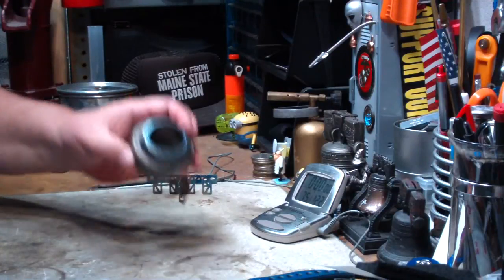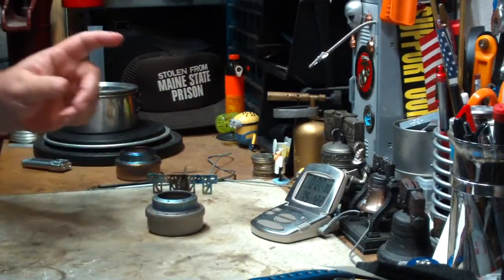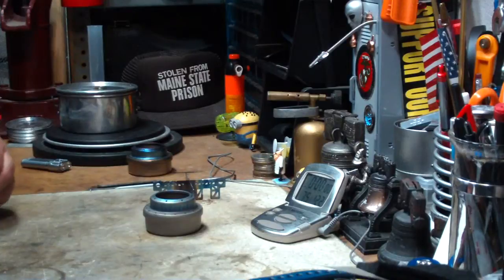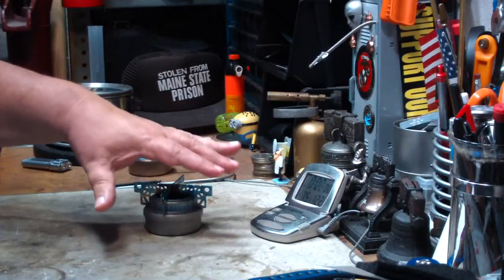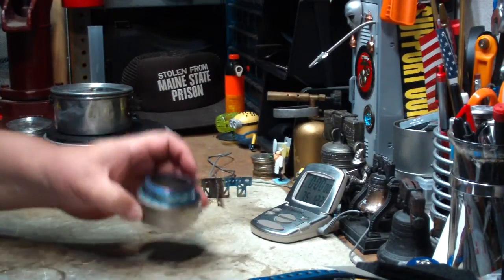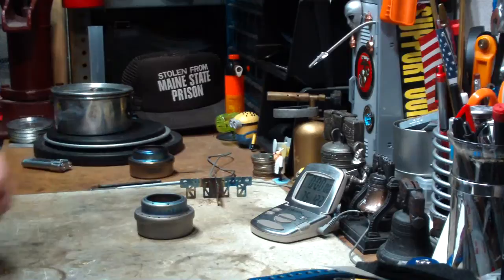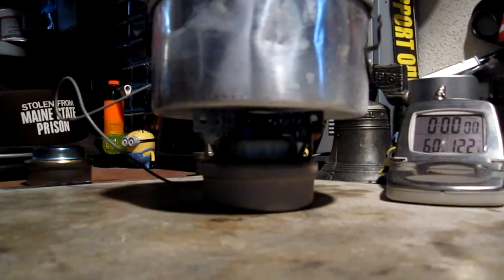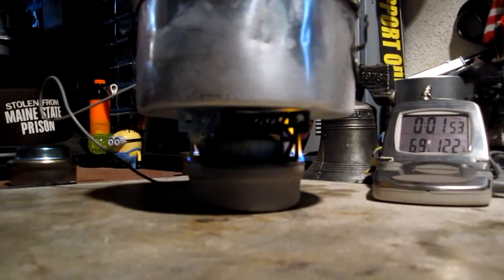Survival EDC Ultralight Titanium Alcohol Stove & Evernew Titanium Cross Stand - Boil Test #1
In this video I do my first boil test on the Survival EDC Ultralight Titanium Alcohol Stove I bought on ebay using the Evernew Titanium Cross Stand so I can compare the boil time with the test I did previously with the Evernew Titanium Alcohol Stove & Evernew Titanium Cross Stand.

The specifications for the titanium stoves and stands can be found further on.

Hiram

Lab0495
Title: Survival EDC Ultralight Titanium Alcohol Stove & Evernew Titanium Cross Stand - Boil Test #1
Room temp: 75°F (23.9°C)
Humidity: 61%
Weather condition: Cloudy
Burner: Survival EDC Ultralight Titanium Alcohol Stove
Stove/Pot stand: Evernew Titanium Cross Stand
Pot: Boy Scout Pot #2
Fuel: Methanol
Amount of fuel: 2 fluid ounces (60 ml)
Amount of water: 2 cup(s) = 0.47 liter
Water temp at start: 60°F (15.5°C)
Time to boil: 7 minute(s) 35 second(s)
Time to run-out: 21 minute(s) 37 second(s)
Temperature at run-out: NA
Note:
Time to bloom: 2 minute(s) 16 second(s)
Time to boil with the Evernew Titanium Alcohol Stove (Lab0436): 5 minute(s) 40 second(s)
Time to run-out with the Evernew Titanium Alcohol Stove (Lab0436): 18 minute(s) 15 second(s)

Specs on the Titanium stoves and cross stand:

Survival EDC Ultralight Titanium Alcohol Stove
Material: Titanium
Outer Diameter 2.62" (66.5mm)
Inner - Top Jets: (8) Diameter of Jets: .04" (1.0mm)
Outer - Bottom Jets: (16) Diameter of Jets: .04" (1.0mm)

Evernew Titanium Alcohol Stove:
Material: Titanium with Glass wool core
Outer Diameter 2.79" (71mm) x 1.65" (42mm)

Evernew Titanium Cross Stand
Material: Titanium
Length: 3.75 inches, 9.6cm
Height: 1.12 inches, 2.8cm
Weight: 0.56 ounces, 16 grams

Links to previous Evernew Titanium Alcohol Stove test:
"Evernew Titanium Alcohol Stove & Evernew Titanium Cross Stand   Boil Test #1"